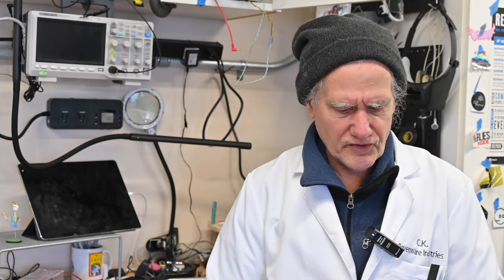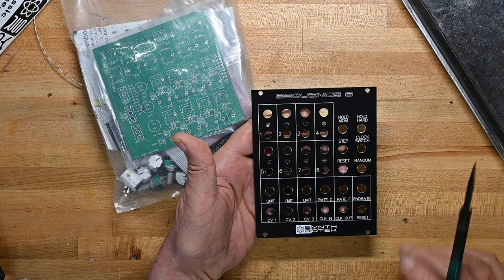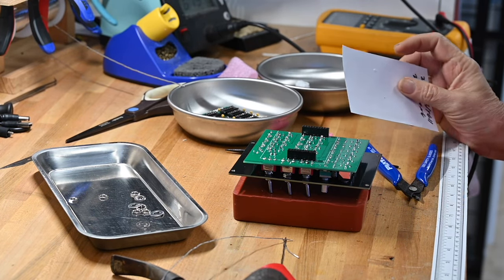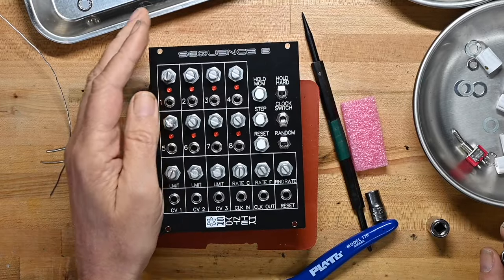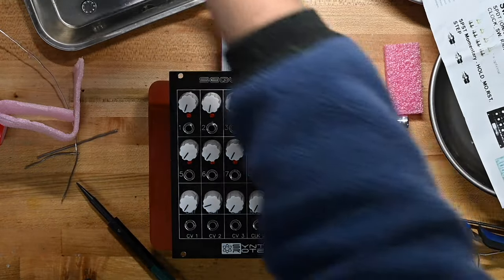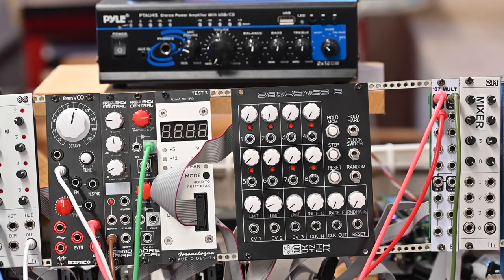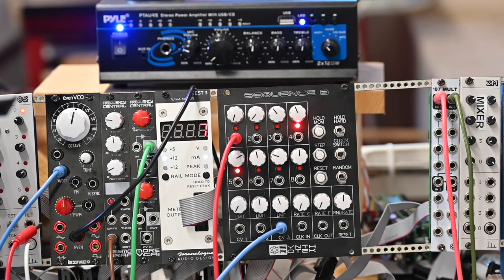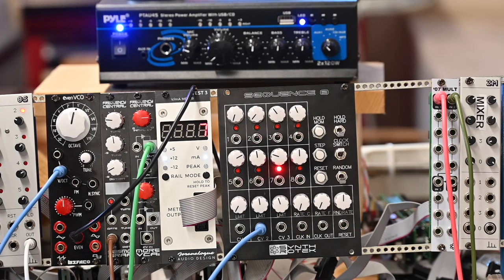C.K builds a Sequence 8 kit from Synthrotek, eurorack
A 8 step sequencer from Synthrotek.  Has some interesting output routing, and works reasonably well.
It is a wide beast, if you’re tight on rack space you may want to get a narrower one, even if it’s less capable,
Did have some missing parts again, and this time (a week and a half after I emailed) I haven’t heard back from them.

Assembly is straightforward, and it is a fine unit.

0:00 opening
0:10 intro
0:32 what’s in the bag
06:01 build begins
32:40 demo